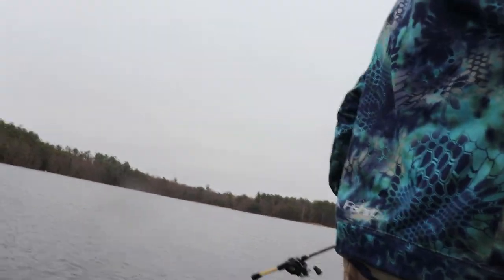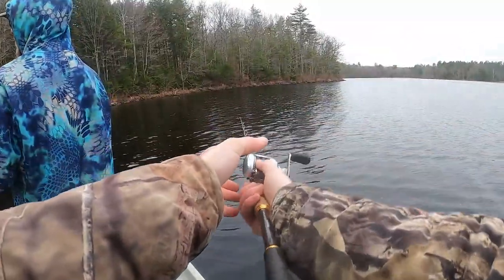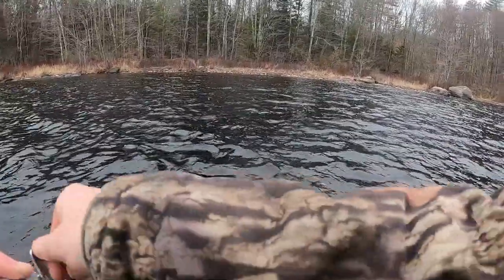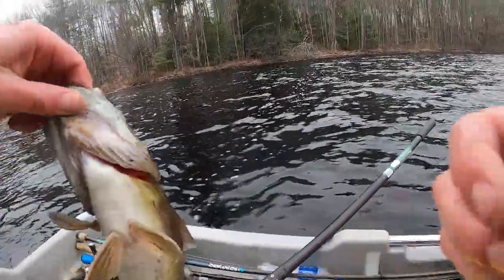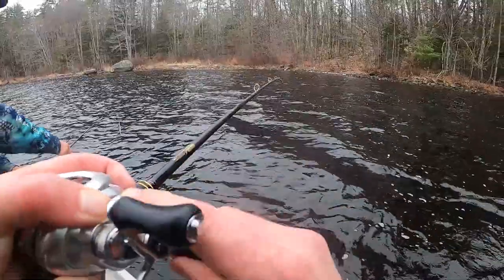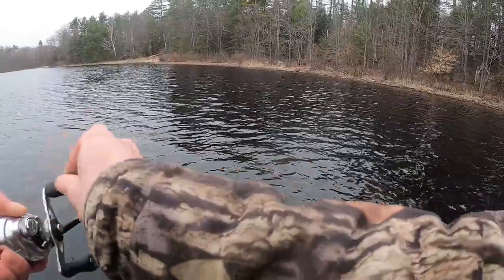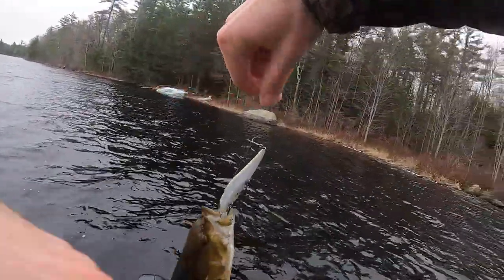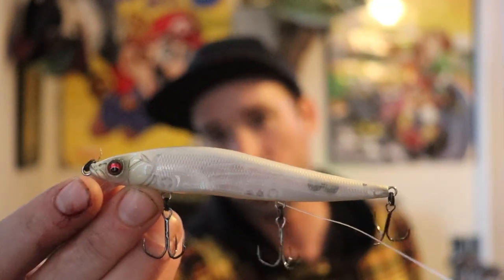GP Stain Reaction Vision 110 Looks JUST like a Minnow Under the Water (Early Spring)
What is going on everyone? In this episode of Dersch I go to a small pond that has only smallmouth in it. no largemouth bass which is rare in my area. I used the megabass vision 110 jerkbait all morning to catch a bunch of fish.